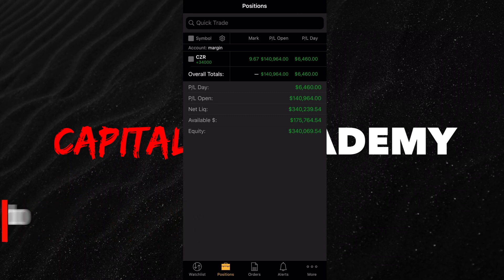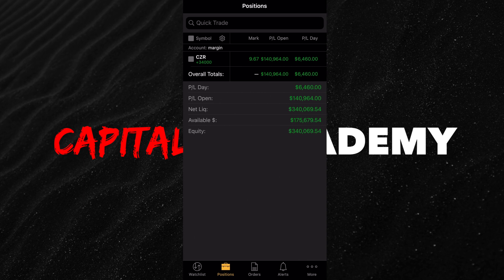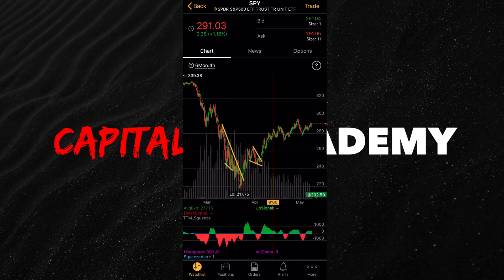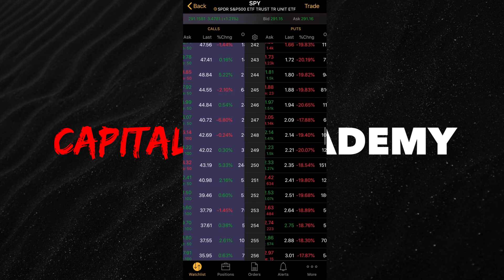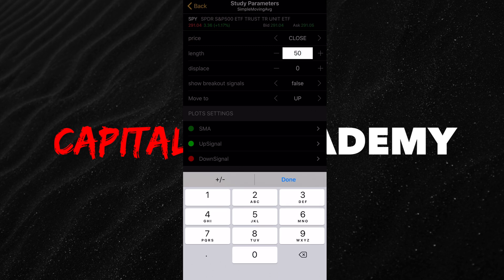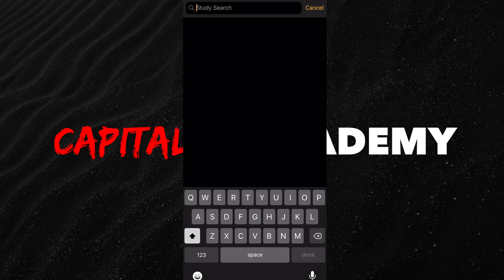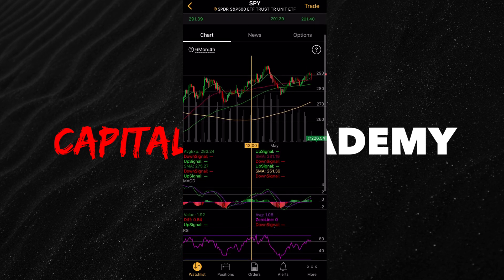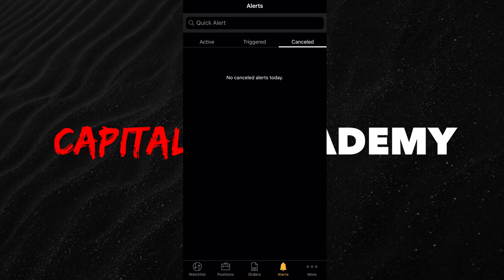Thinkorswim mobile - options trading, setting up charts, and FULL TUTORIAL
Hey everyone! Welcome to the channel and today we will talk about thinkorswim mobile and how to set it up. I do not like to use thinkorswim mobile but I know tons of students who work full time and need to use it to trade their trades. I will go over how to use options on think or swim mobile, how to set up charts on think or swim mobile, how to set up indicators on think or swim mobile and a full think or swim mobile tutorial .Thinkorswim mobile honestly is not a great platform to use but I will teach you have to use thinkorswim mobile in this quick video.